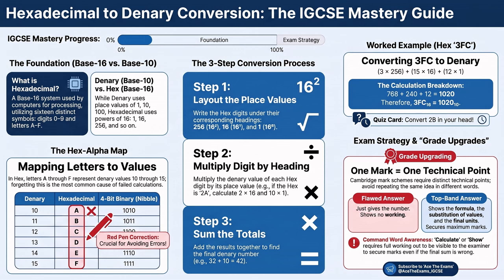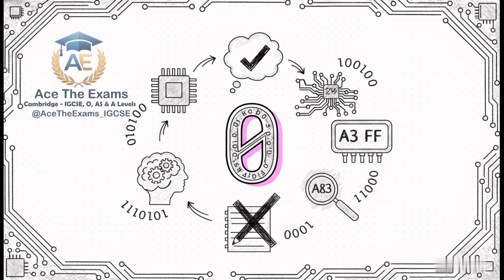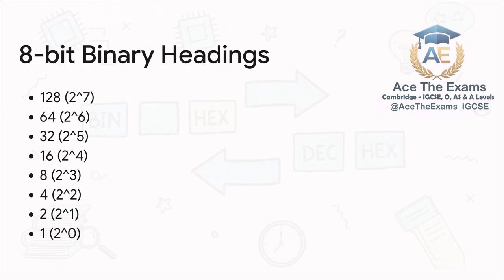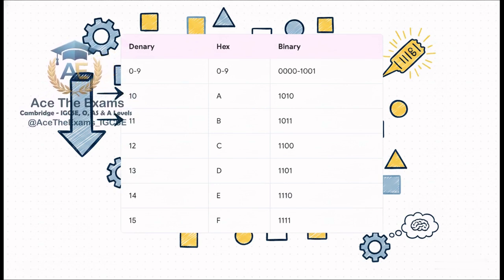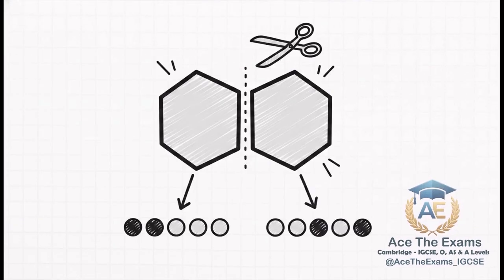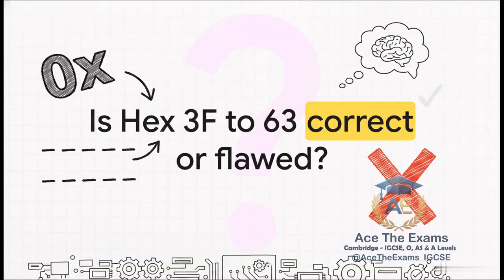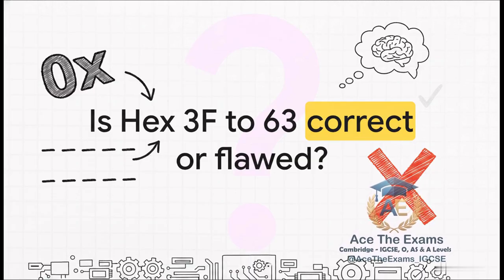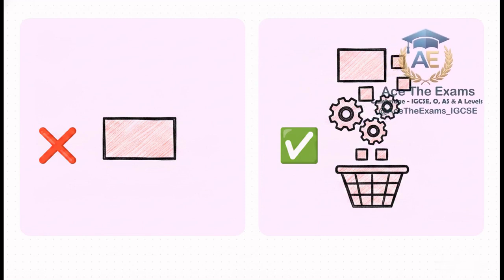Hexadecimal to Denary Conversion Computer Science 0478 | IGCSE | Ace The Exam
Hexadecimal to denary conversion computer science 0478 for @@phrase1@@.
This @@phrase3@@ lesson explains hexadecimal to denary conversion with syllabus-focused revision, exam technique and past-paper style practice.

Topic: hexadecimal to denary conversion

Chapters
00:00 Intro
01:53 Section 1
03:46 Section 2
05:39 Section 3